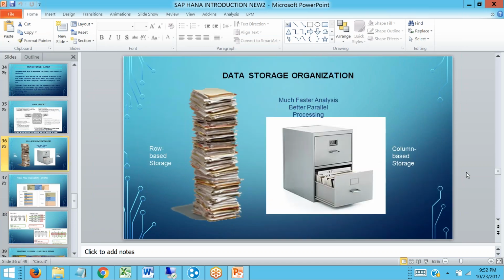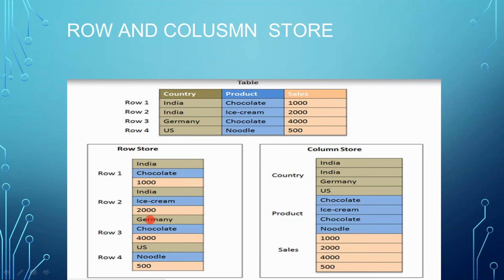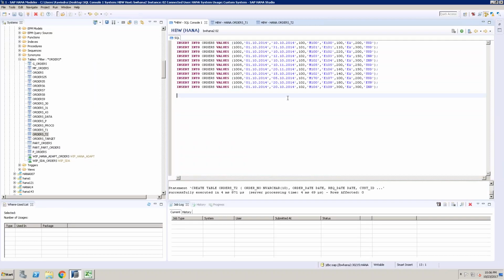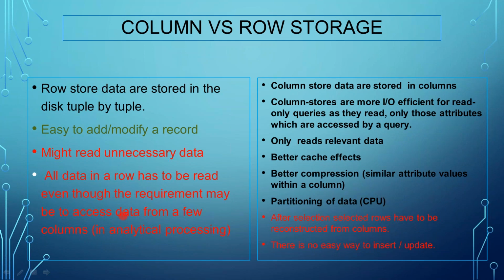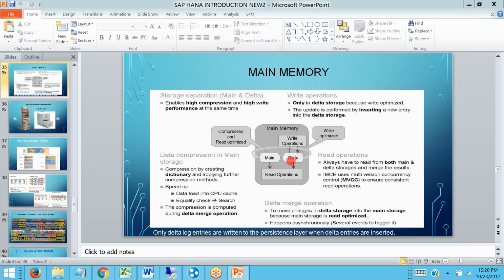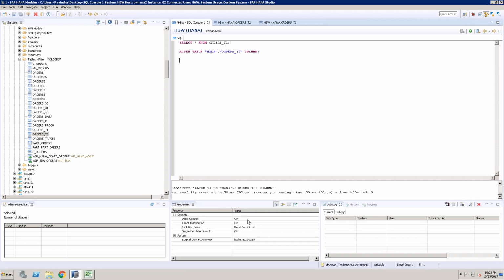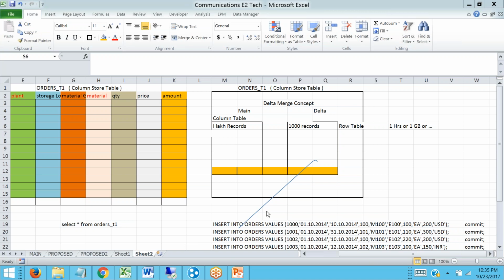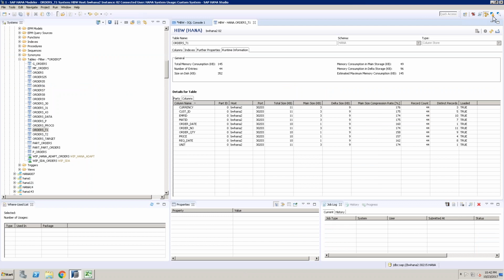SAP HANA DAY 5 - E2 Technologies